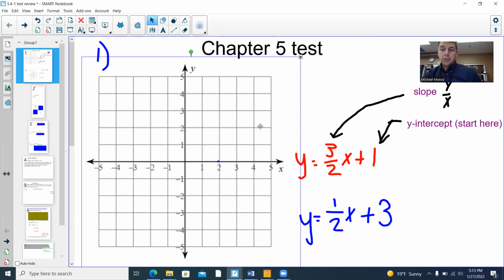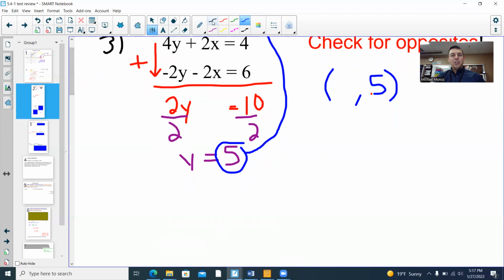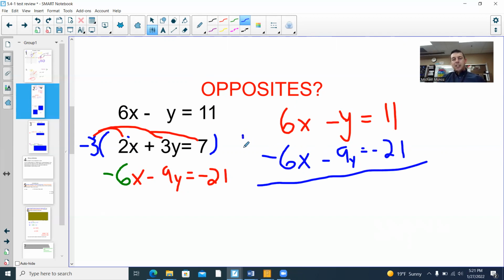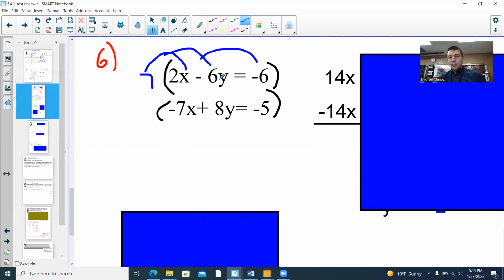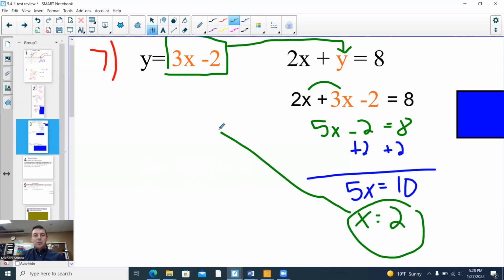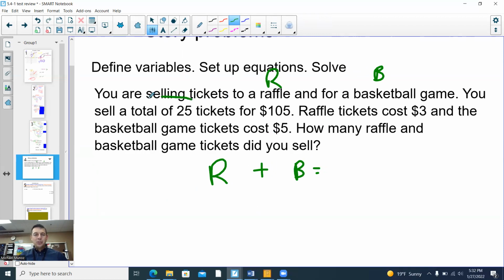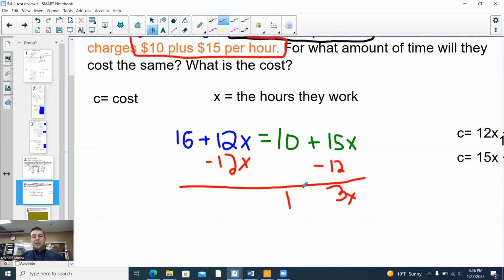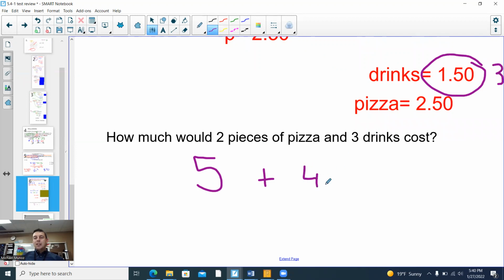System of linear equations Review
Solve system of linear equations with graphing, elimination, and substitution.